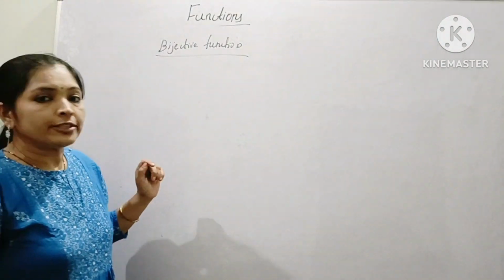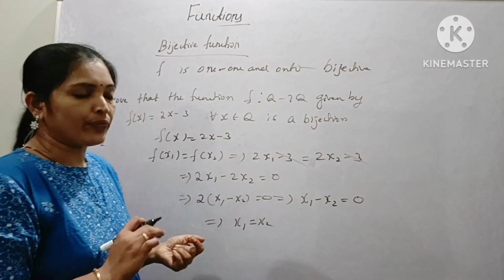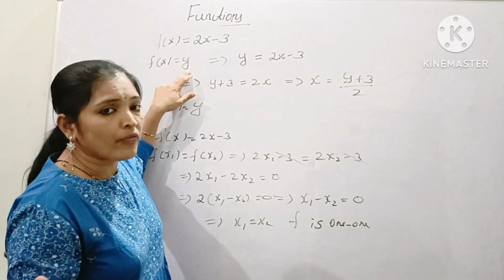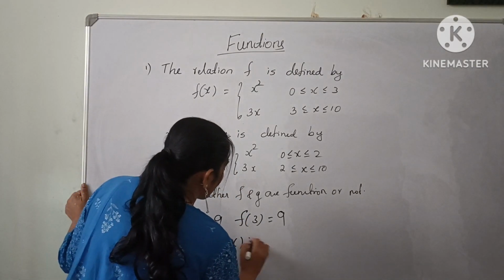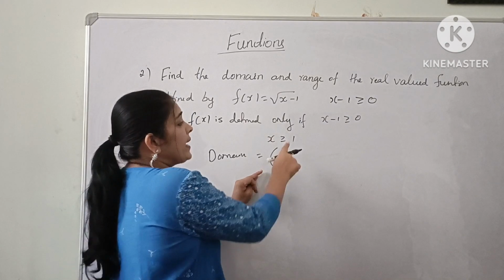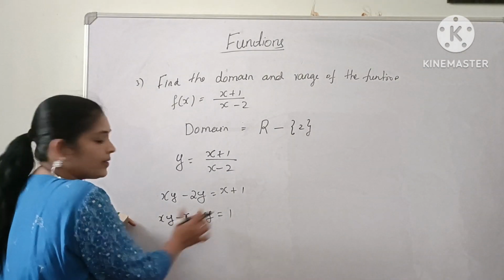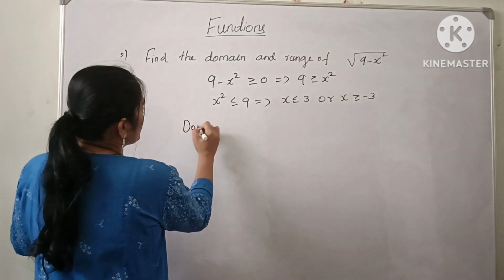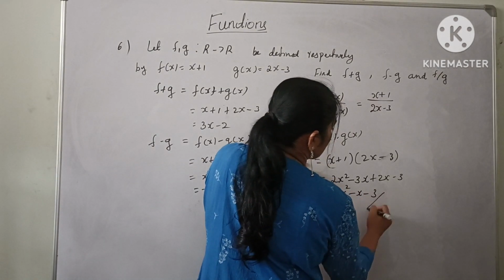Class 11 Mathematics chapter 2 Relations and Functions - Solved Questions